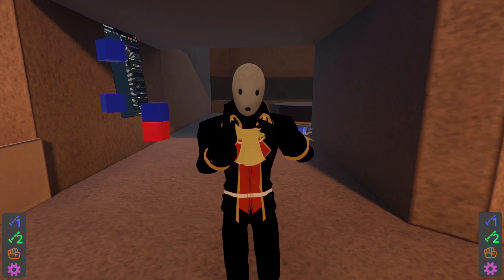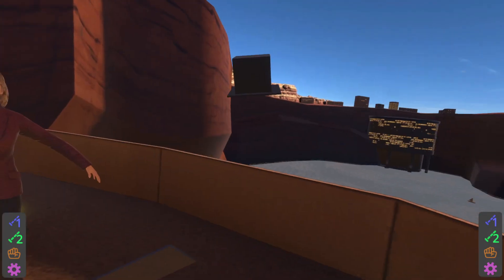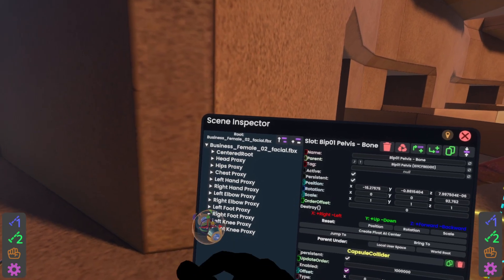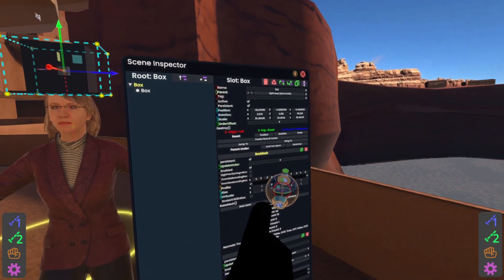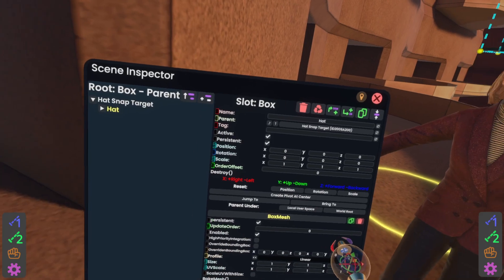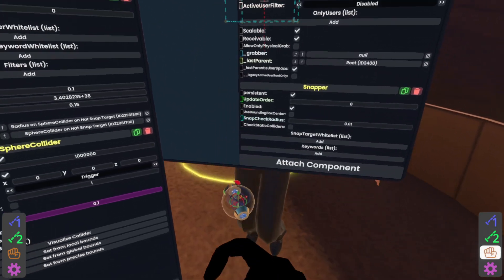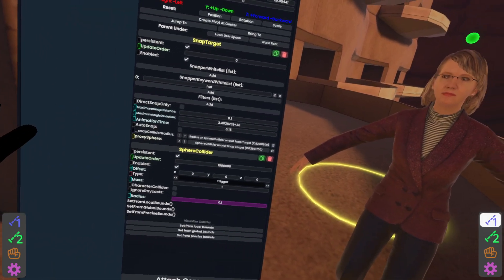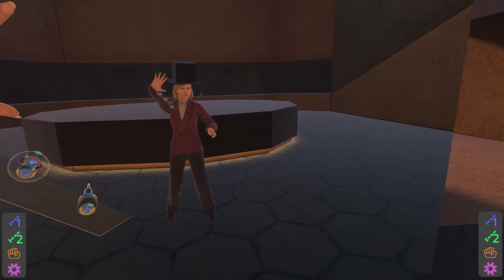Resonite Tutorial: Hats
This is another "Snapping" video specific for hats, as it shows how to get things setup quickly.

It uses Microsoft's RocketBox avatars as those were the only ones I had to hand at the time, I apologize that they are a little creepy.